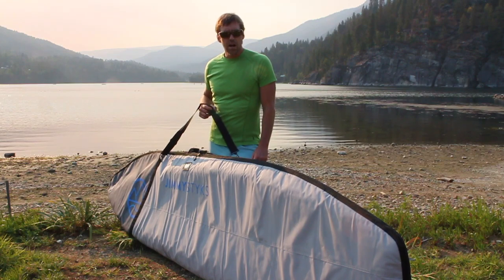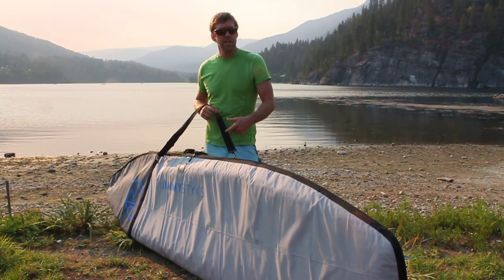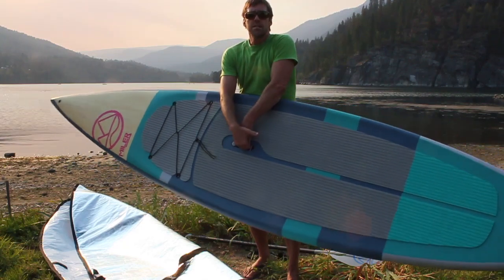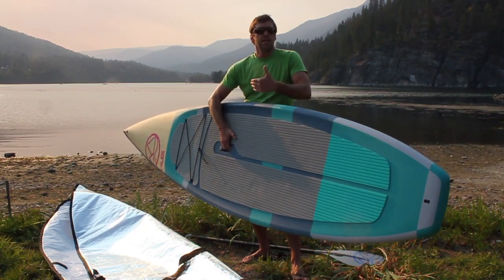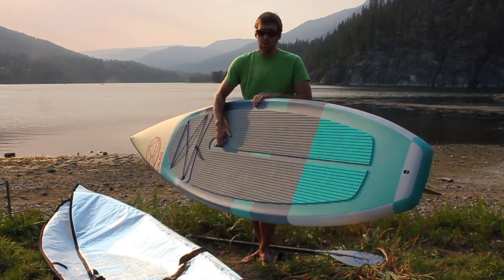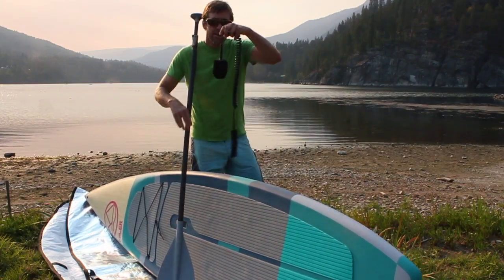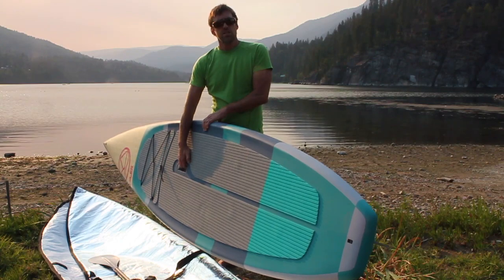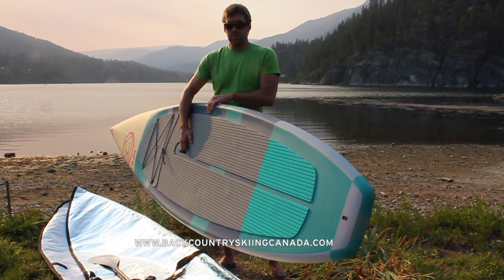Jimmy Stykes Miler Stand Up Paddle Board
Backcountry Skiing Canada reviewed the Jimmy Stykes Miler SUP, so watch the video and check out the full review on our site.